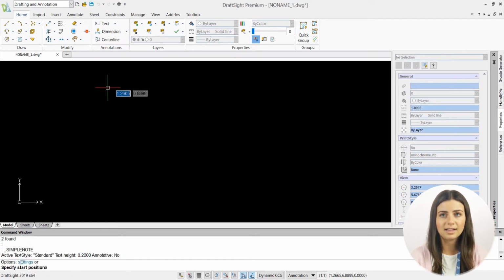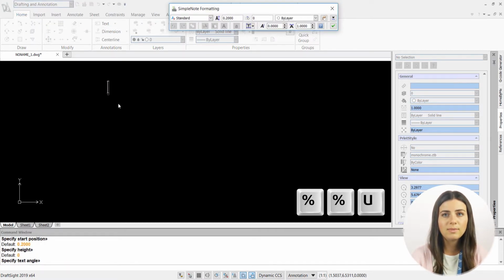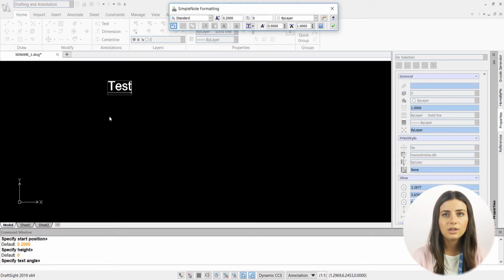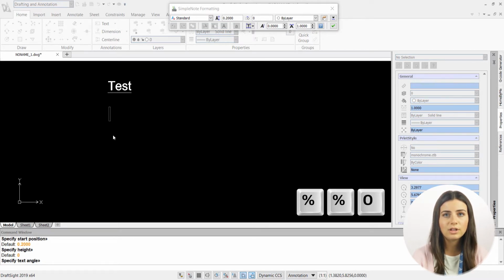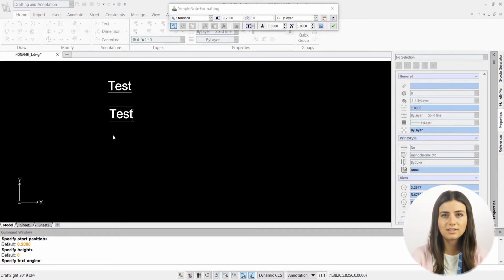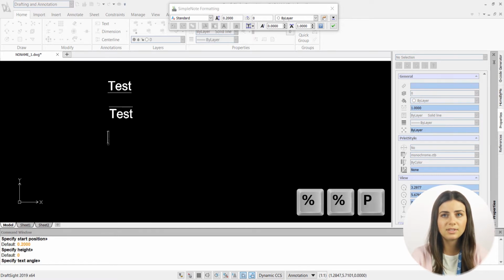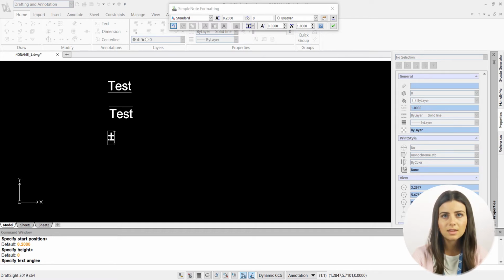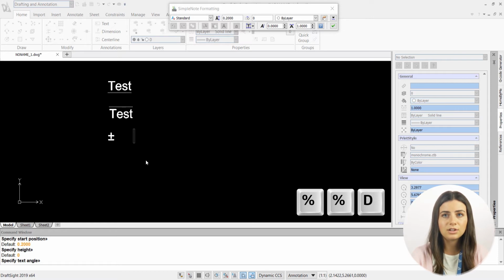Learning Journey: Exposing Hidden Text Codes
In this edition of the DraftSight Learning Journey, we will show you how to expose hidden text codes. This video, which continues on the theme of using shortcuts, shows you how to use this tool that allows you to easily insert various symbols and font characteristics into your designs while also allowing you to add notes.